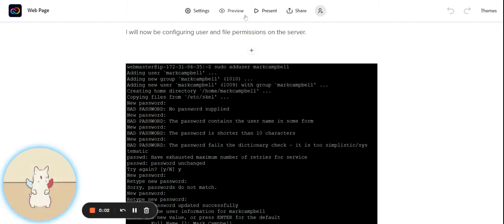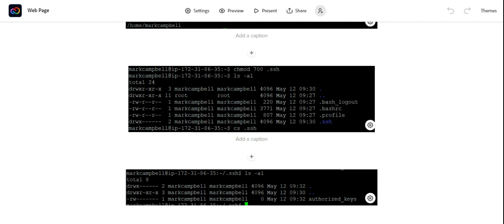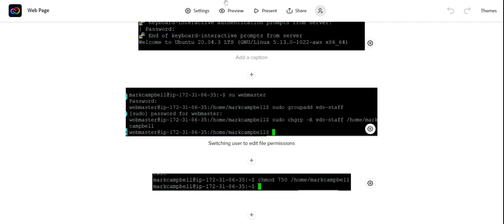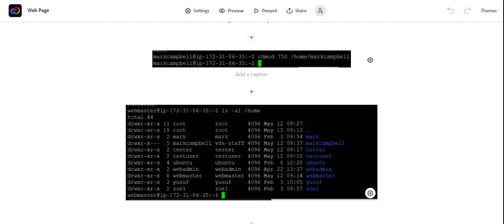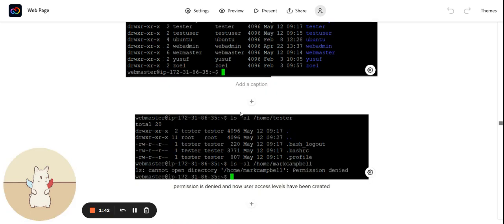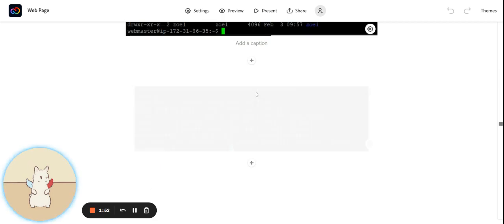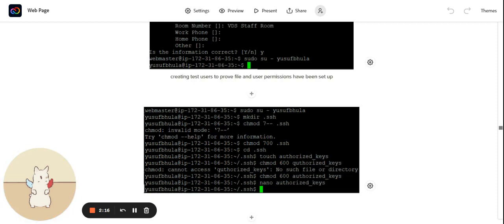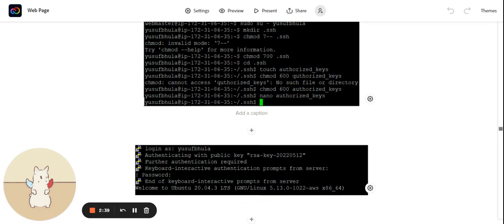Configured User files and permissions on the webserver